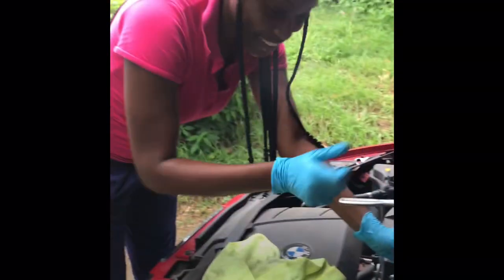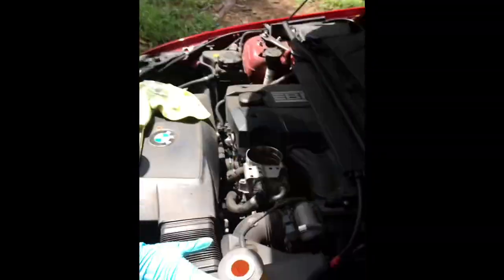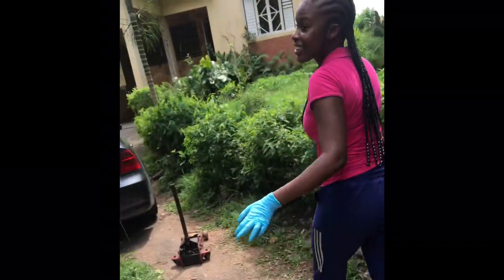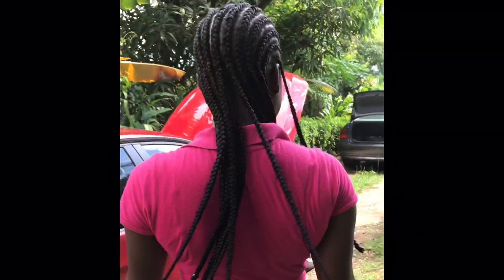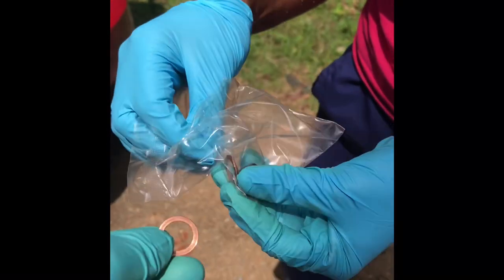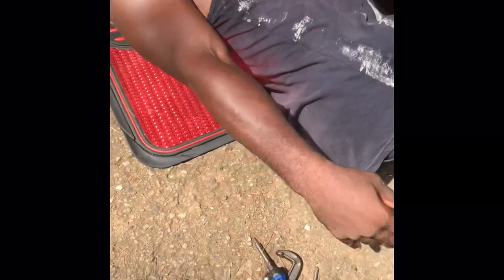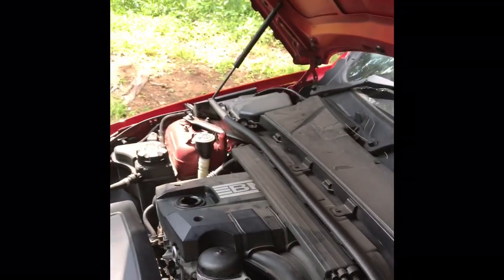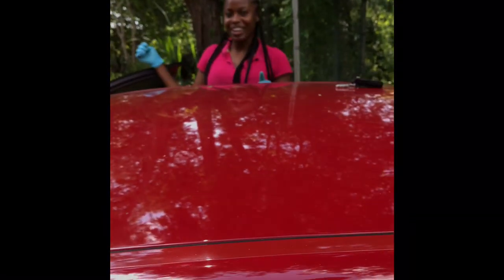I got stuck under my car while servicing it..😭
Jason taught me how to service my car and I'm super excited to share that experience with my Royal Fam though this didn't started out as a vlog lol. Enjoy!!